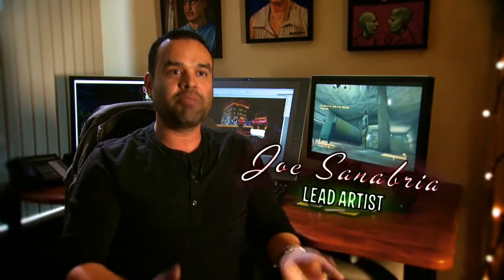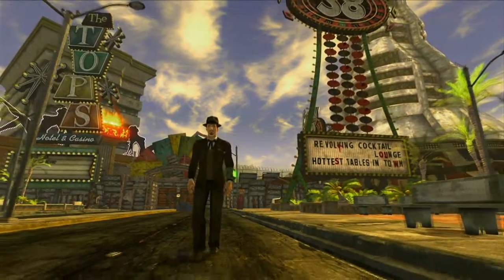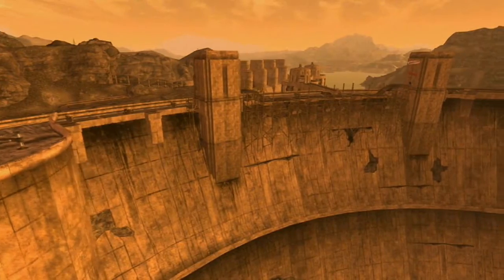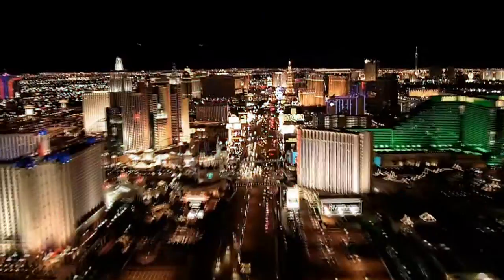Fallout: New Vegas - Third Developer Vid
Welcome back to another fund filled and educational filled developer video from the crew of Fallout: New Vegas. In this week's video, we get a in depth look at the art direction of the game.  The idea of bringing in Vegas as the theme and so much more!